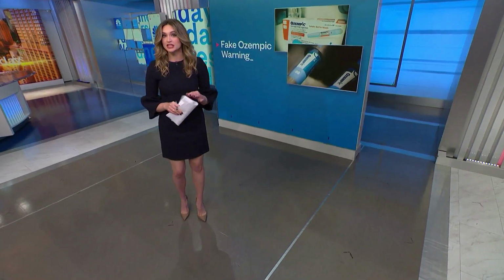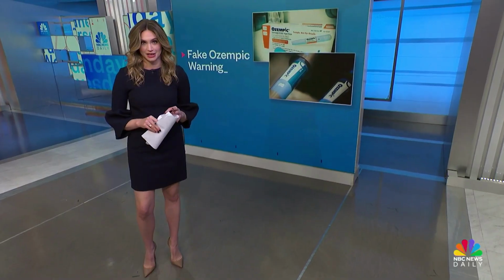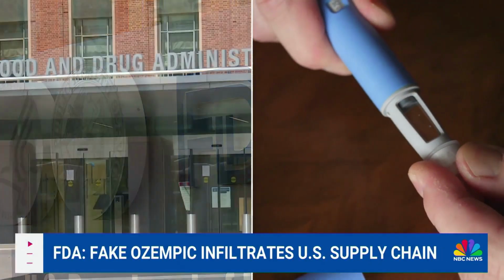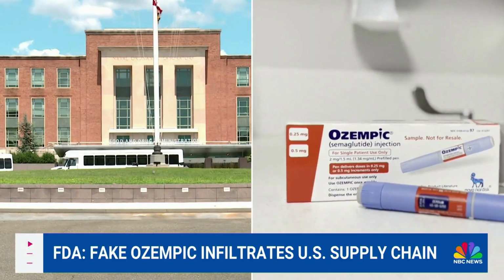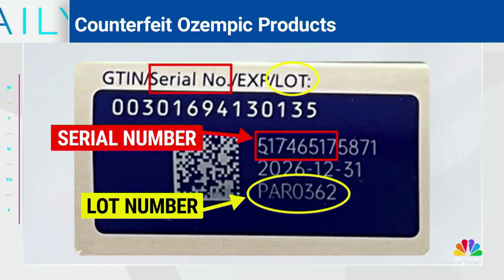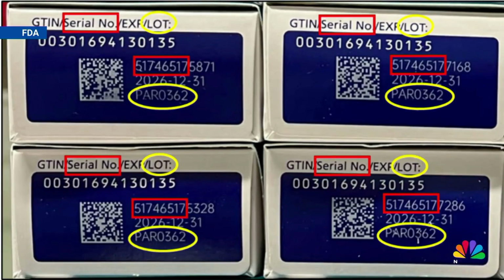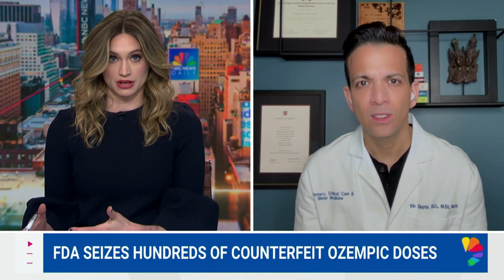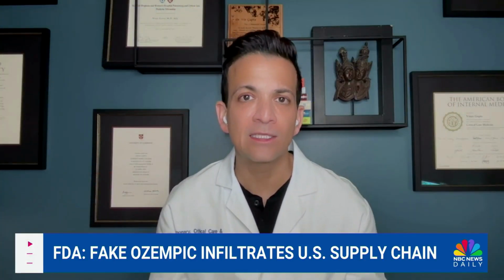FBI Seizes Hundreds of Counterfeit Ozempic Doses - Dr. Vin Gupta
The FDA warns about counterfeit Ozempic prescriptions in the US, with six adverse events reported, urging patients to check lot numbers for legitimacy. If found counterfeit, dispose of it and consult a doctor, maintaining vigilance for at least two months. Gastrointestinal issues are common side effects to watch for, even with legitimate versions.

[00:00]( The FDA has issued a warning regarding counterfeit versions of the diabetes drug Omnipod, urging patients and doctors to verify their prescriptions due to potential health risks associated with these fraudulent medications.
  - The FDA warns patients and doctors about counterfeit medications.
- Nordis, the manufacturer of Omnipod, informed the FDA about the counterfeit issue.
- The FDA is still assessing the distribution scope of the counterfeit drugs.
- Concerns exist about the unknown contents of these counterfeit products and their potential adverse effects.

[01:09]( This segment discusses the importance of vigilance regarding counterfeit medications, the recommended actions if one suspects they have received a counterfeit drug, and the potential side effects to watch for.
  - Concerns about differences in drug formulations and the need for ongoing checks on lot numbers.
- Recommendations for disposing of counterfeit medications and consulting a medical provider if symptoms arise.
- Advice on maintaining vigilance for at least two months after potential exposure to counterfeit drugs.
- Discussion on specific side effects associated with counterfeit drugs, particularly gastrointestinal issues.